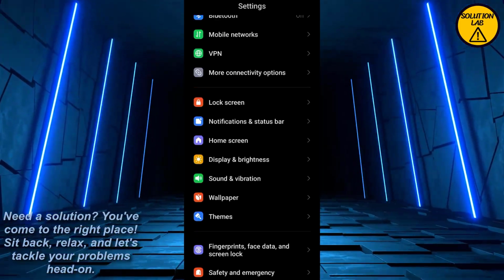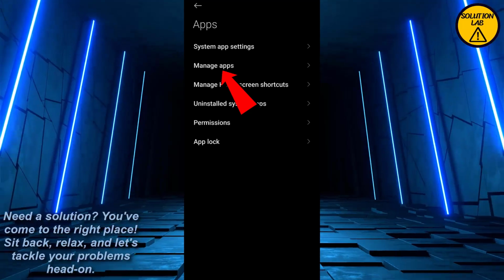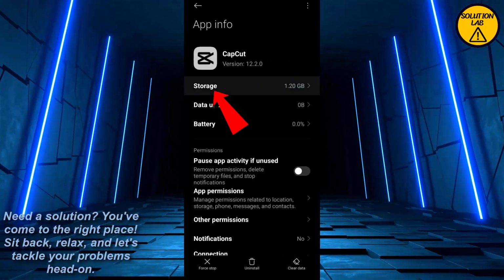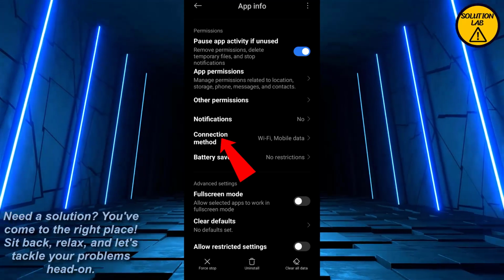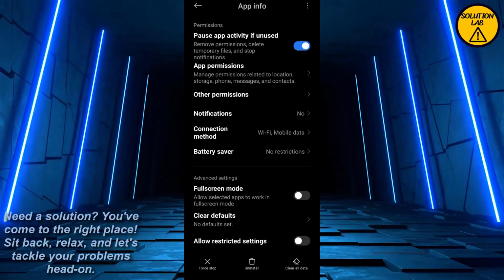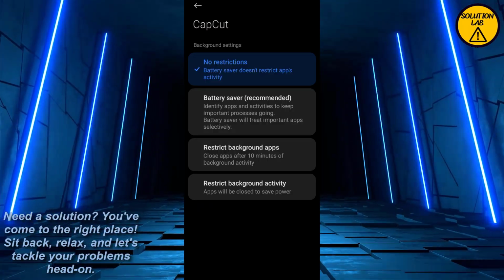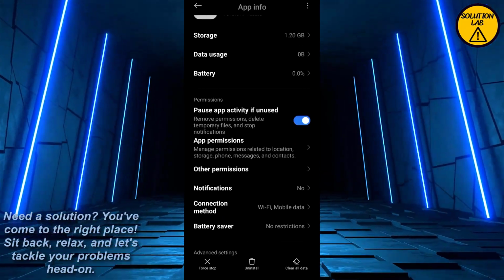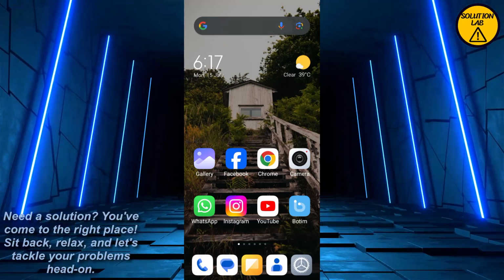How To Fix Capcut Security Notice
In this video we will learn "How To Fix Capcut Security Notice"